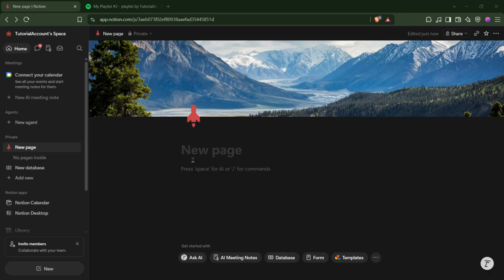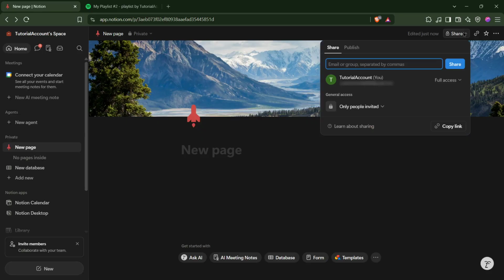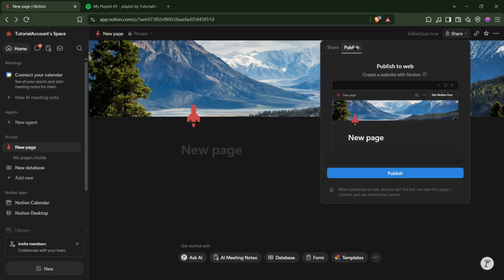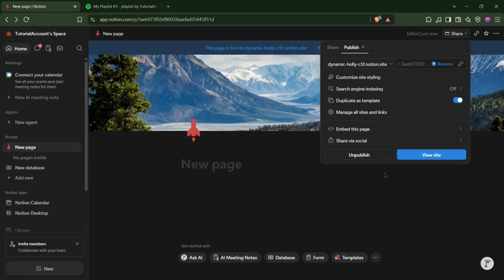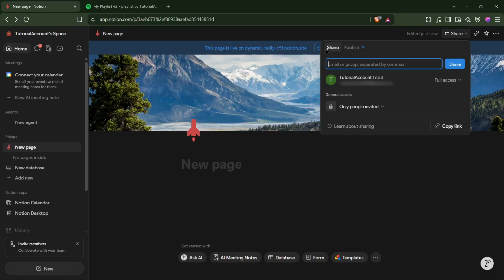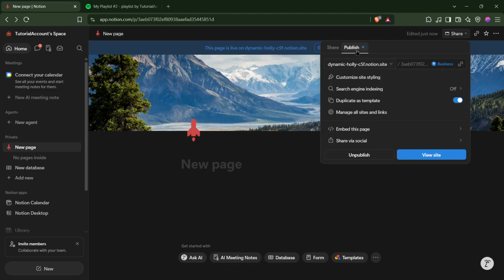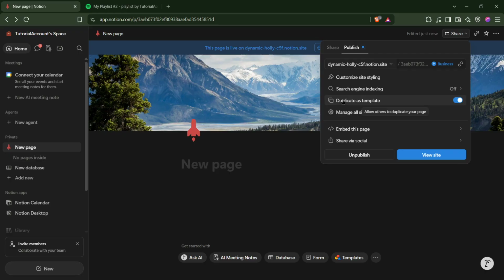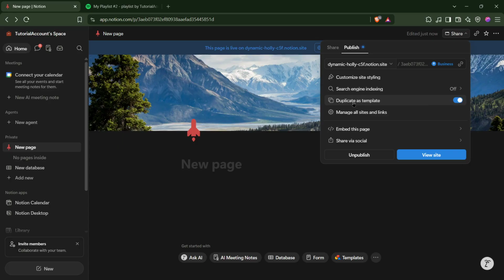How to Let Others Duplicate Your Notion Page (Step by Step)